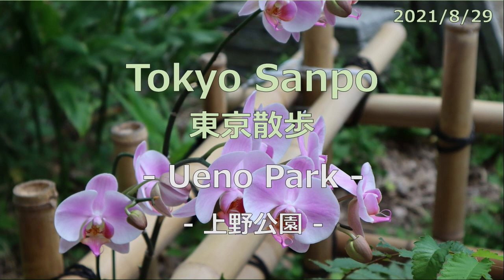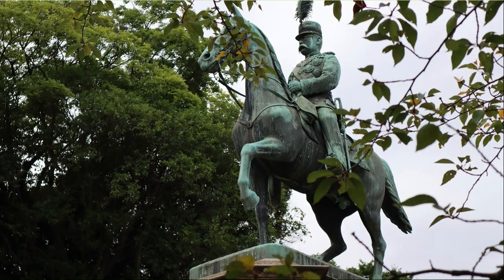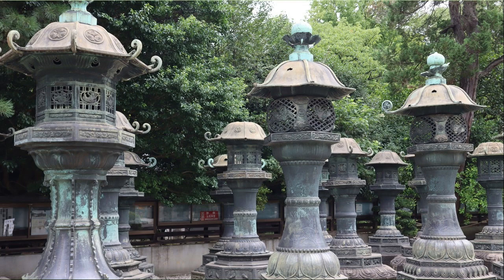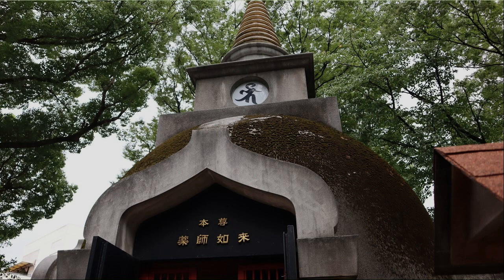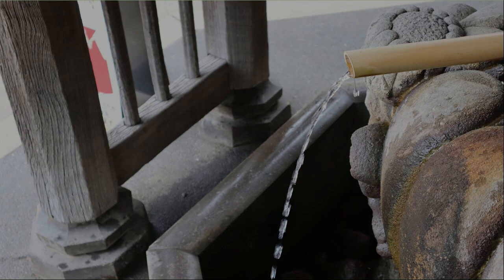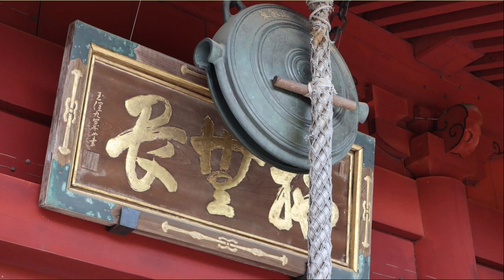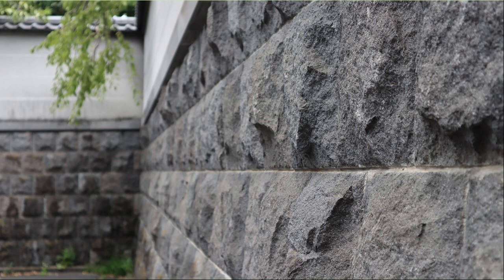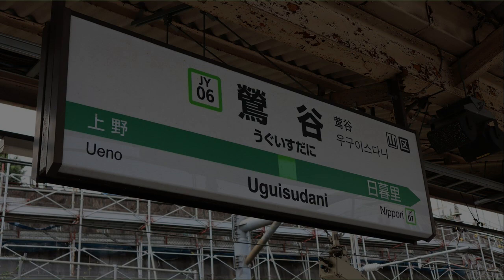Tokyo Sanpo_20210829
The heat until yesterday also took a breather. It tends to be cloudy today, so I went for a walk in the morning. Today's walk started at Ueno Station, walked around Ueno Park, and walked to Uguisudani Station.
The audio of this program is provided in English, but you can select English or Japanese for the subtitles.
The walking course is ①Ueno Station, ②Ueno Toshogu Shrine, ③Gojoten Shrine, ④Hanazono Inari Shrine, ⑤Saigo Takamori Statue, ⑥Kiyomizu Kannon-do, ⑦National Science Museum, and then ⑧Uguisudani Station. A walking course map is also included, so please refer to it. The map on the right is an enlargement of the map near Ueno Park. I've added comments to each photo, so please read it if you have time. The number of steps taken today was 11,230.